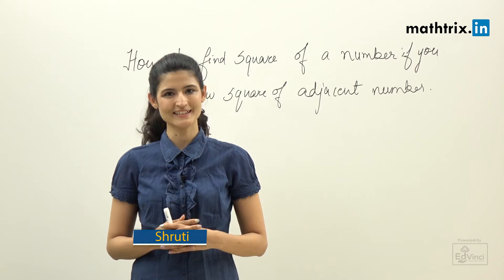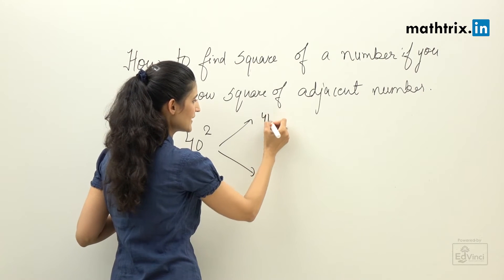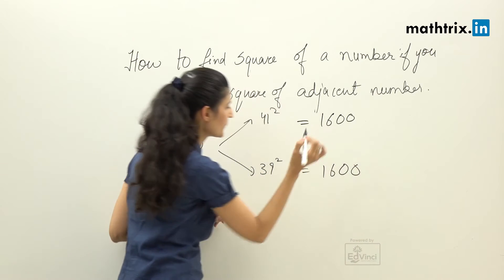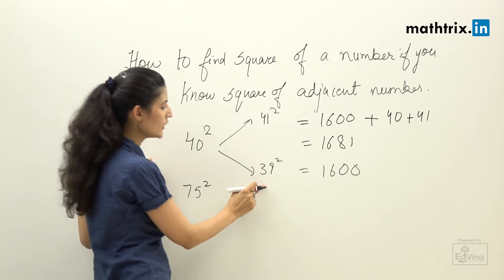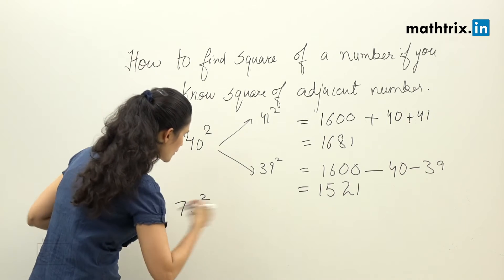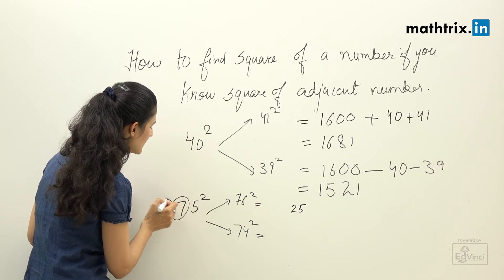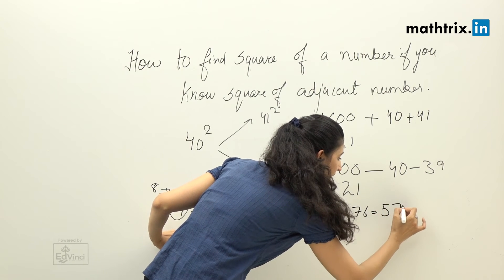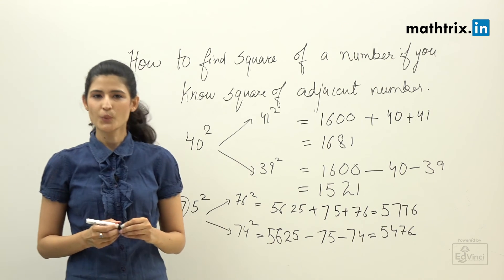Best Speed Maths Techniques - Find square of 41 and 39 in 2 seconds when you know square of 40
In this topic our expert explains how to find the square of an adjacent number when we know square of a number. If some one knows square of 40 he or she can answer the square of 39 or 41 in just a second after learning this trick

ABOUT CHANNEL

SPEED MATHS series is an initiative by mathtrix.in to help out students perform calculations faster with precision in various competitive exams viz UPSC, CAT, GRE, GMAT, CDS, NDA. Students can find this very helpful in saving time while doing simplifications in an aptitude paper or in a technical paper involving lot of calculations.

 "Speed" being one of the key aspect that decides the result, students need to pay special attention towards the same. Some might have ability to finish the complete aptitude/maths paper and score 100% if there is no time constraint but in a limited time for the paper many falter and can not even score 50% of their planned target scores. A student who can do simplifications can easily save 10 minutes to 15 minutes over his peers and the same can be used solve more than 20 to 30 questions in other sections.

Time to learn SPEED MATHS.

HAPPY LEARNING :)